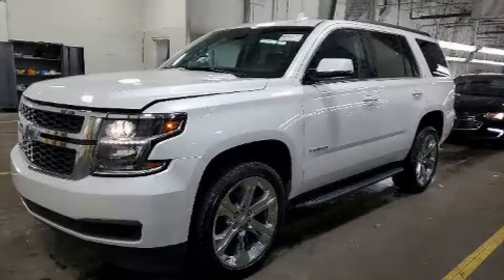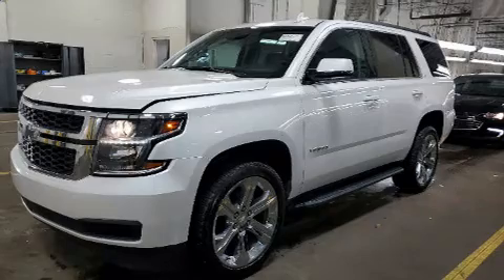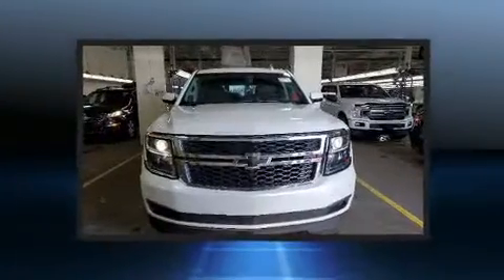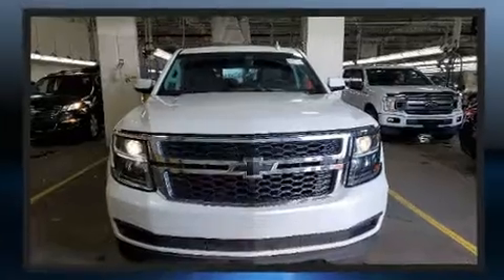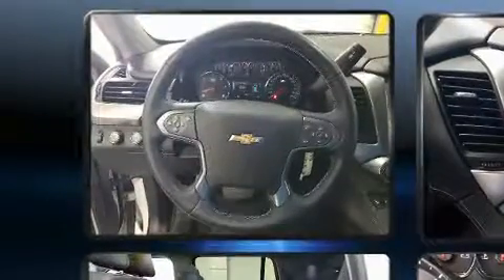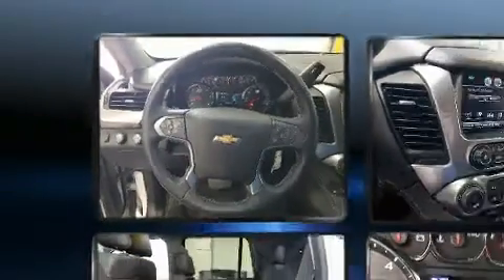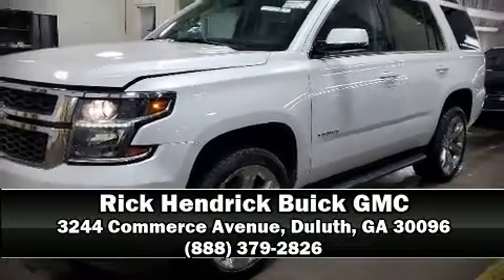2019 Chevrolet Tahoe LT in Duluth, GA 30096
You can expect a lot from the 2019 Chevrolet Tahoe. It features four-wheel drive capabilities, a durable automatic transmission, and a powerful 8 cylinder engine. Chevrolet prioritized comfort and style by including: a power seat, heated seats, tilt and telescoping steering wheel, a power liftgate, remote keyless entry, cruise control, and more. Features such as automatic climate control and leather upholstery prove that economical transportation does not need to be sparsely equipped. The memory system includes pedal position, allowing multiple drivers to find their preferred driving positions easily. Third row seats provide an even greater maximum passenger capacity. Premium sound drives 9 speakers, providing you and your passengers a sensational audio experience. Chevrolet ensures the safety and security of its passengers with equipment such as: dual front impact airbags, head curtain airbags, traction control, brake assist, a panic alarm, onStar, and 4 wheel disc brakes with ABS. You'll never lose visibility with rain sensing wipers, which activate automatically when the drops start to fall. Our sales reps are extremely helpful & knowledgeable. They'll work with you to find the right vehicle at a price you can afford. Come on in and take a test drive!